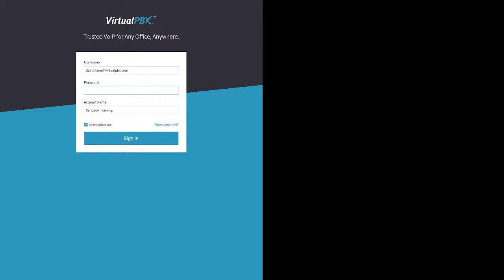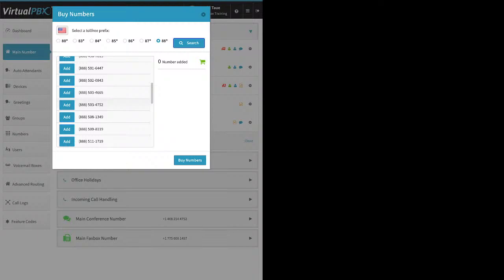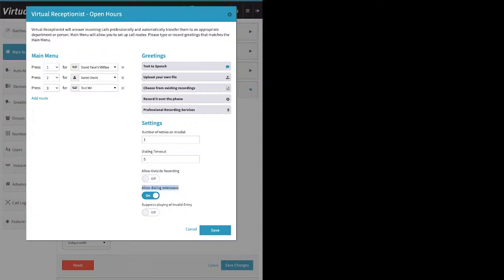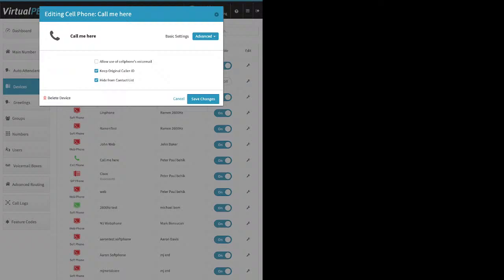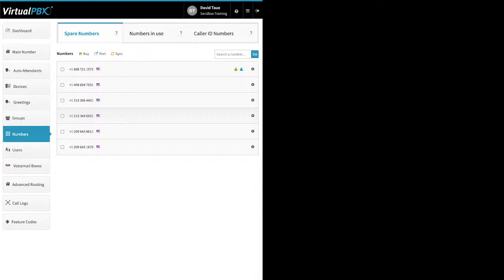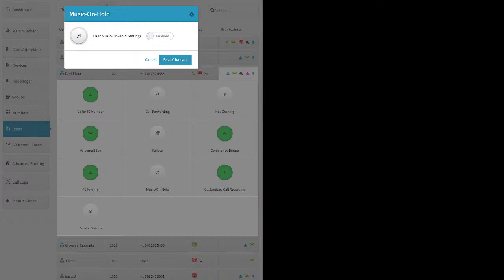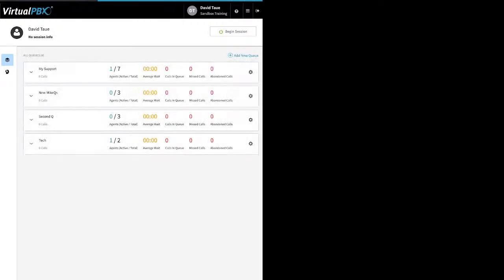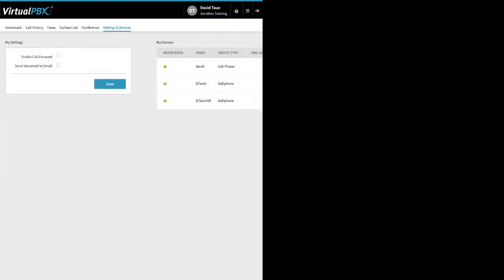VirtualPBX Dash Admin Training